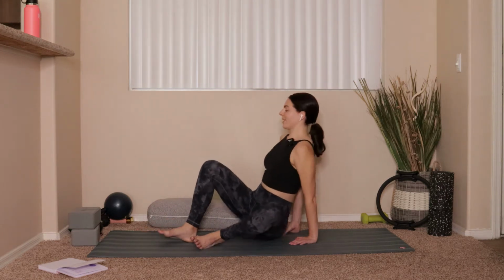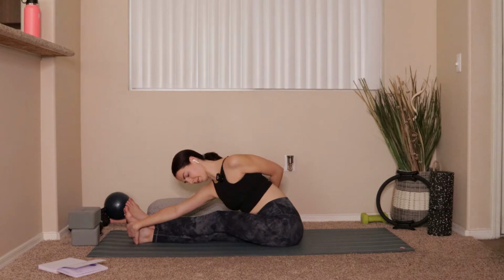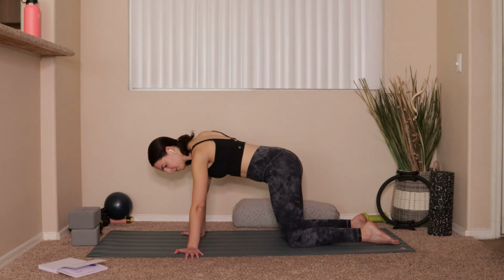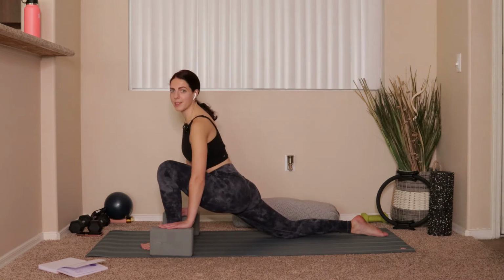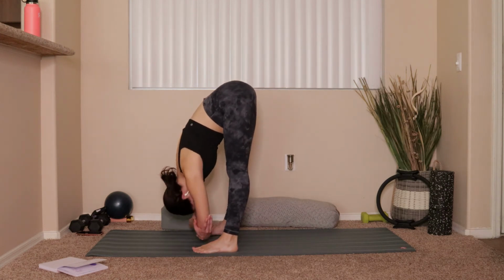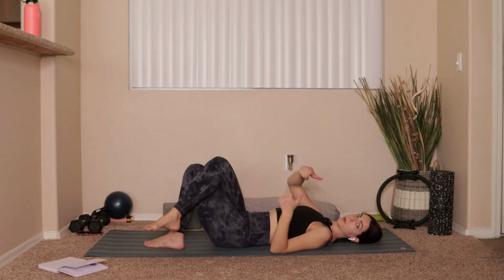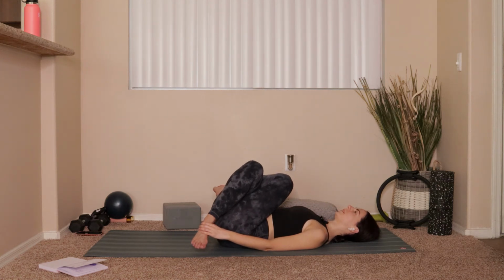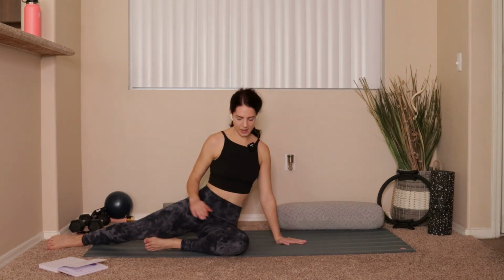50 MINUTE SLOW FLOW DEEP STRETCH YOGA // follow along yoga, no music, with props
Happy Saturday! I have another nice long yoga class for you! Feel free to listen to the Spotify playlist linked below (from start to finish, or on shuffle, I can't tell you what to do). If you have props and you'd like to use them, great, if not, you will be absolutely fine without them for this nice deep stretch.